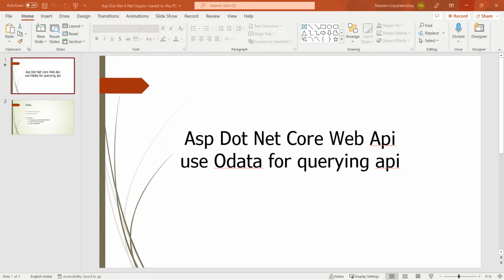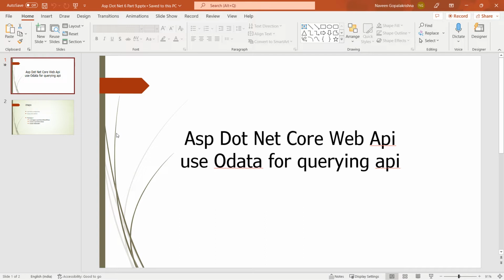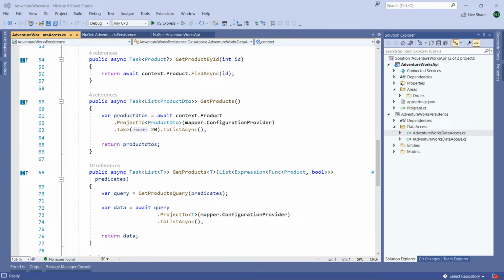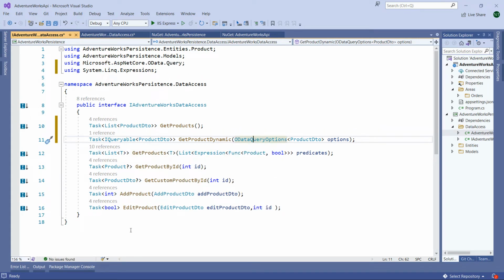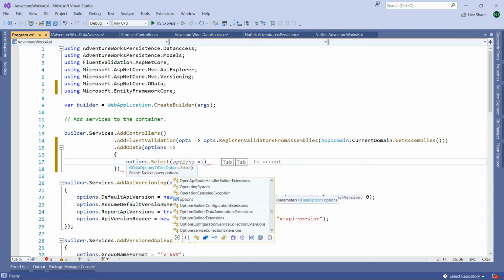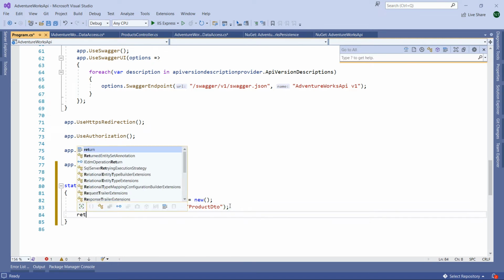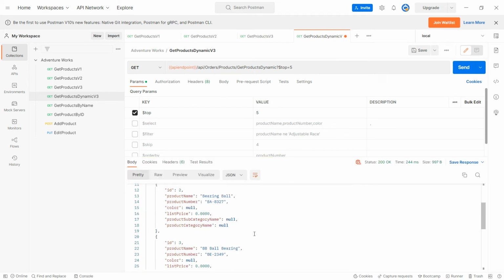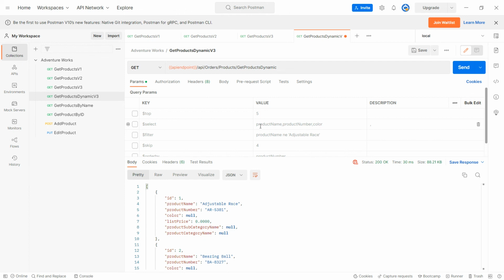Part 9 - Dynamic api - Using OData to query api - Asp Dot Net Core Webapi EF Core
In this video, we will learn how to use odata to query api

🚀 ASP.NET Core Web API Tutorial: Empower Your API with OData Querying 🚀

Unlock the full potential of your ASP.NET Core Web API with OData! In this tutorial, we'll guide you through the process of integrating OData for querying, setting up OData configuration, and applying query options for a robust and flexible API experience.

📋 Tutorial Highlights:

Introduction to OData: Learn about the benefits of OData for API querying and how it simplifies and enhances the querying experience.
Adding OData Configuration: Explore the step-by-step process of configuring your ASP.NET Core Web API to support OData querying.
Applying Query Options: Dive into the various query options provided by OData, such as filtering, sorting, and pagination, to empower your API consumers with versatile querying capabilities.

Developers looking to enhance the querying capabilities of their ASP.NET Core Web APIs with OData.
Those interested in understanding and implementing OData configuration for seamless API querying.
Coding enthusiasts seeking practical examples of applying query options in ASP.NET Core Web API.
We're committed to providing high-quality content that empowers you on your coding journey.

🤝 Join the Conversation:
Connect with a community of fellow developers, share your insights, and stay updated on the latest trends. Your exploration of ASP.NET Core Web API with OData querying is just beginning!